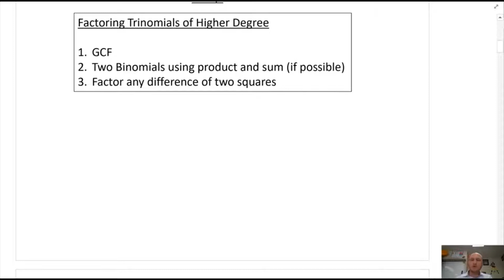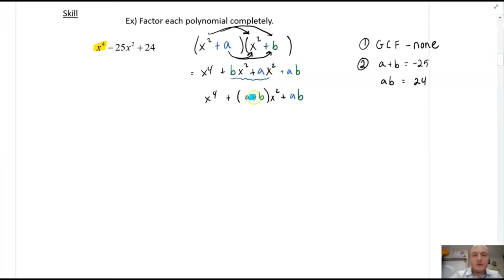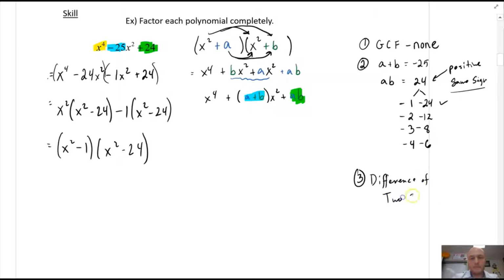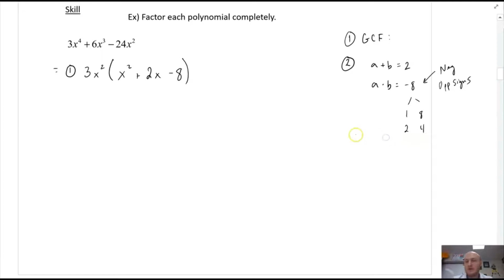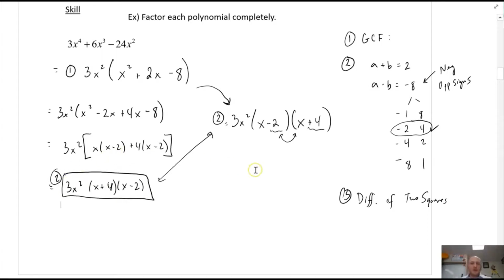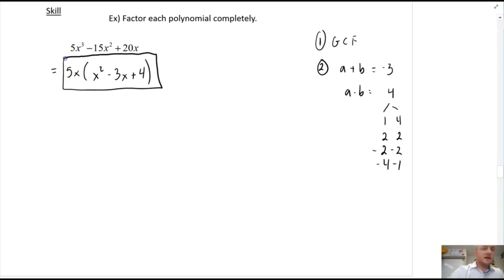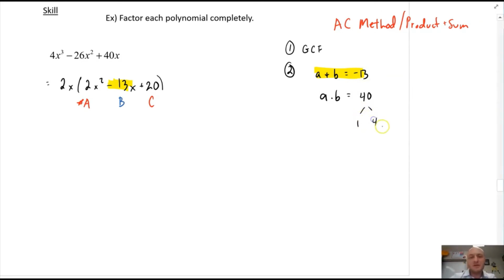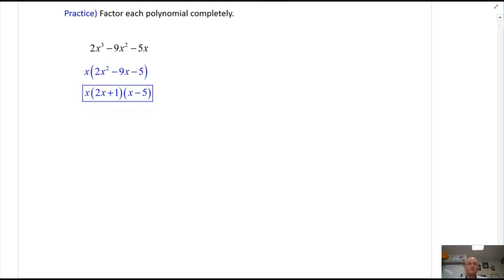Math 3| 3A-6 Factoring By Grouping